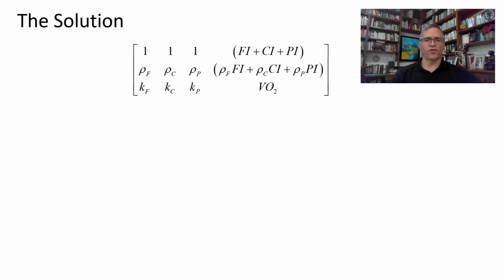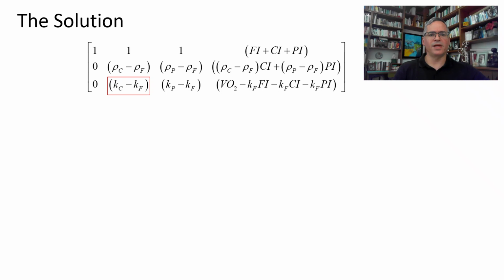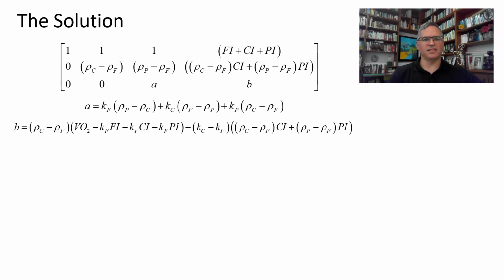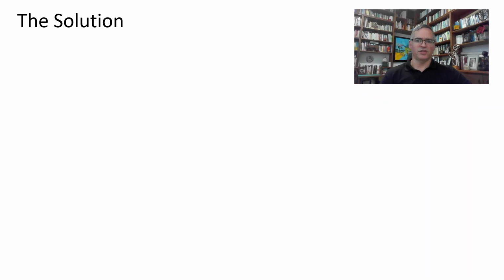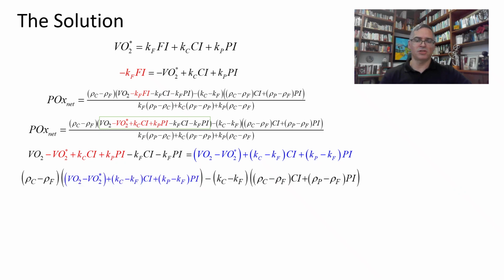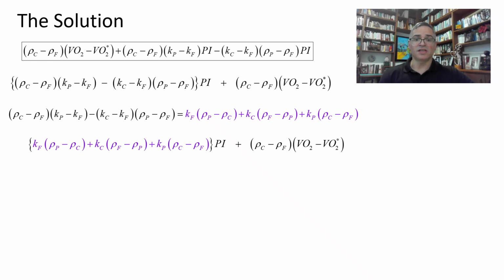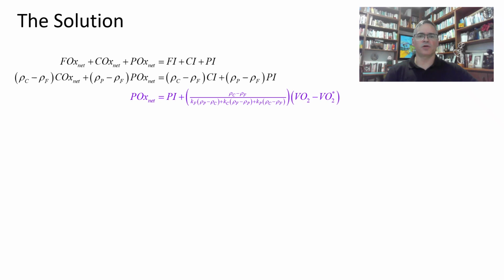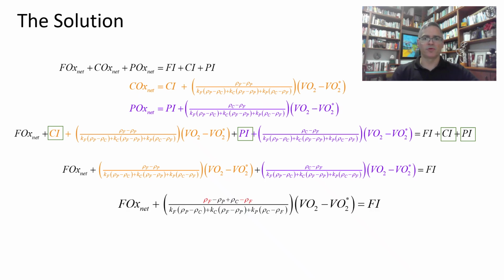The End of The Calories-IN Calories-OUT Theory: Lecture 5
My name is Francisco Arencibia-Albite I am an associate professor of Human Physiology at the Universidad del Sagrado Corazón in San Juan, Puerto Rico.
This video is the fifth in a series of short lectures based on my 2022 peer-reviewed publication in the Journal of Theoretical Biology entitled "The energy balance theory is an inconsistent paradigm".

In this lecture the system of linear equation that emerges from intake-net-oxidation diagram is solved in step-by-step manner. The material here presented is not required to understand the final lecture. Therefore, those in the audience not interested in this mathematical aspect can skip this presentation and proceed to the final lecture.